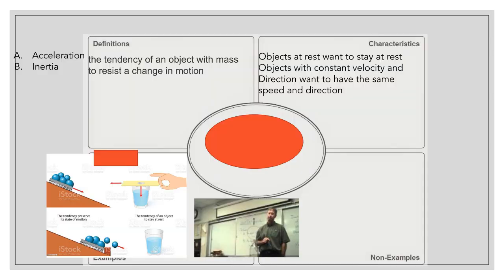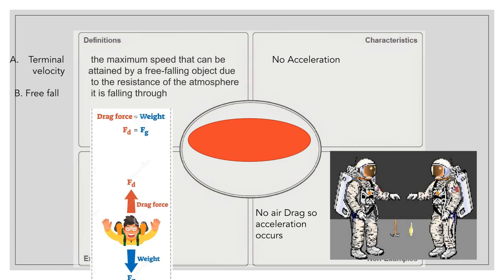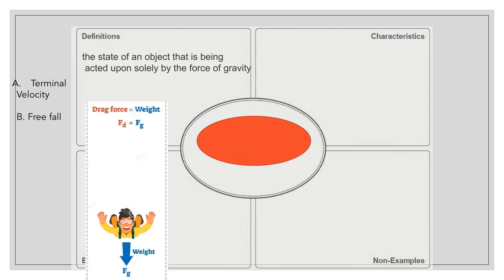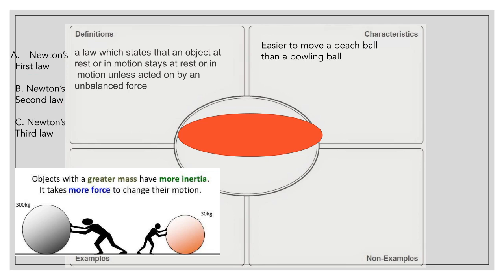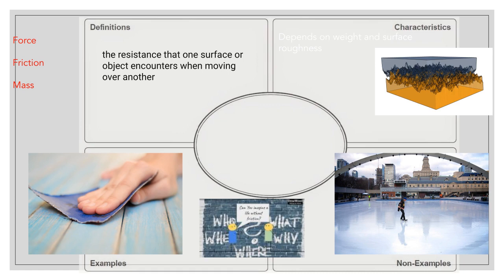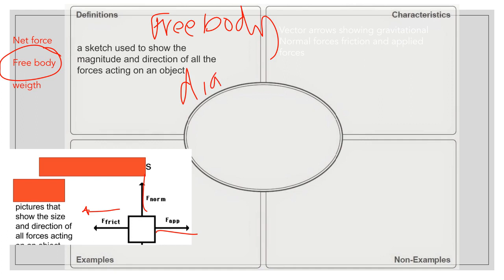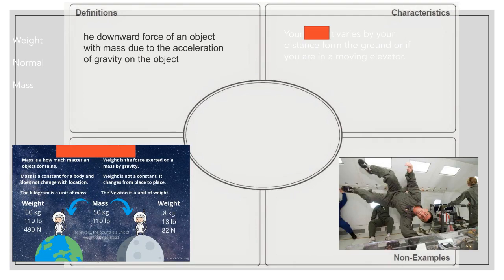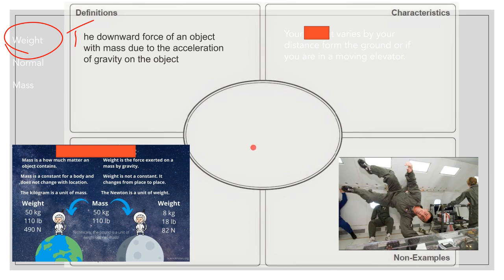newton's law vocabulary